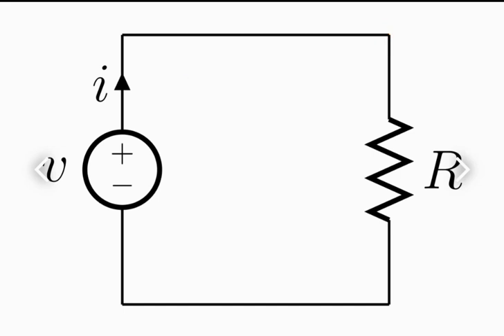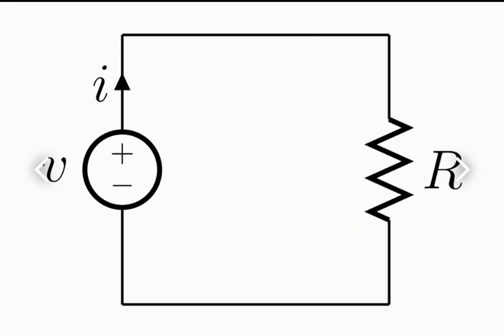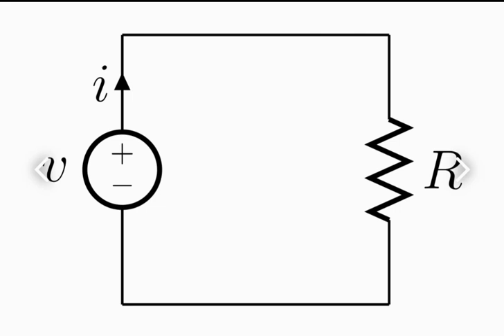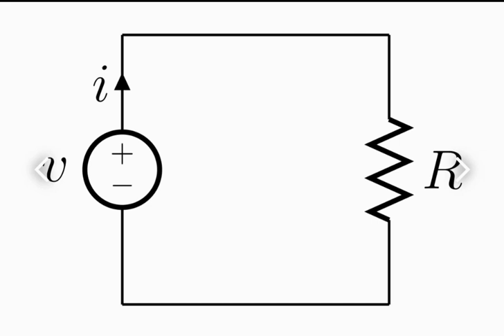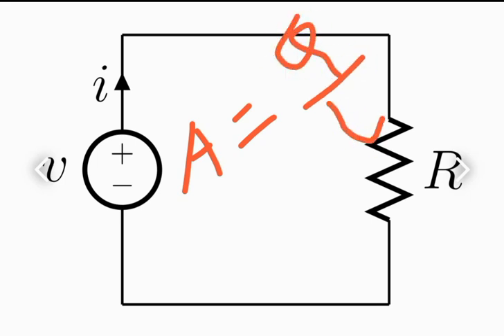Charge and Current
Know the relationship between current and moving particles. Know what are charge carriers. Know what is ampere and how it's related to the charge and time.

What's an electric current? | current and moving charges | Ampere

Image Credit